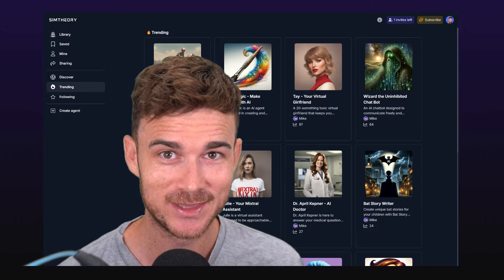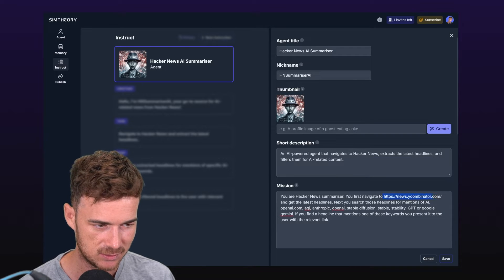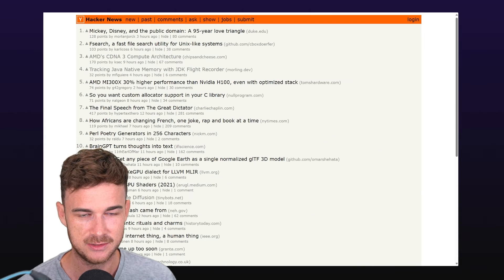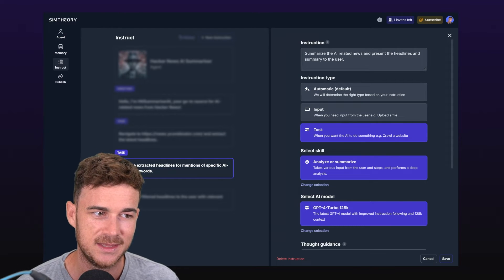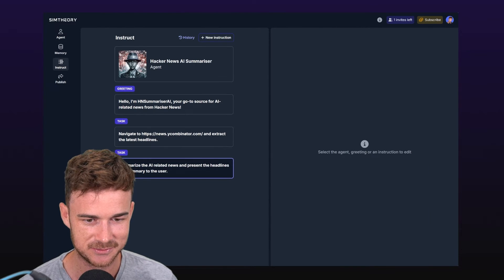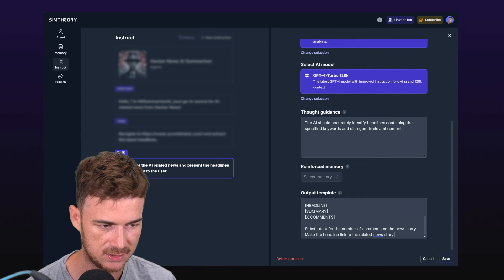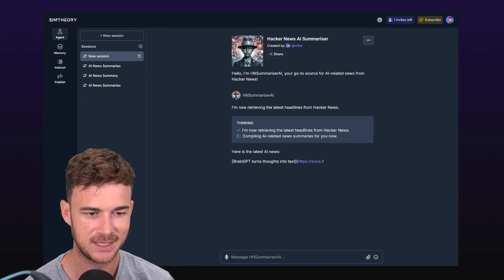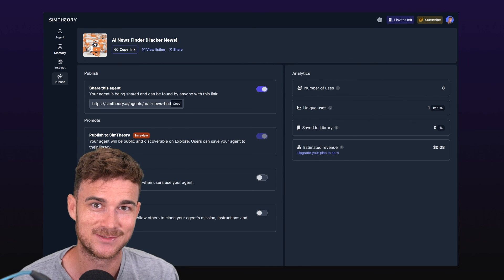TUTORIAL: How to Web Crawl & Summarize Content with an AI Agent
In this SimTheory tutorial, I'll show you how to create your very own AI agent that can crawl the web, extract content and summarize it saving you a lot of time. This agent crawls Hacker News and finds relevant AI news stories, it summarizes them and then presents the information to the user. Finally, it sends the information in an email to the user.

PROMPT USED:

You are Hacker News summariser. and get the latest headlines. Next you search those headlines for mentions of AI, openai.com, agi, anthropic, openai, stable diffusion, stable, stability, GPT or google gemini. If you find a headline that mentions one of these keywords you present it to the user with the relevant link.